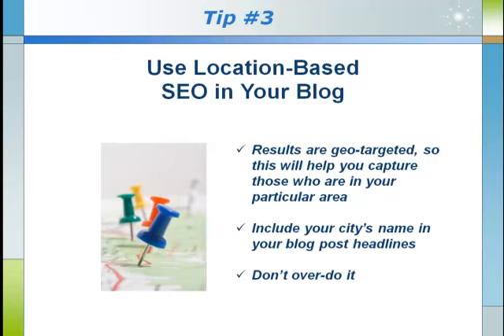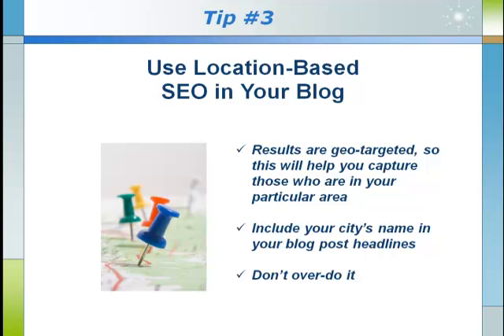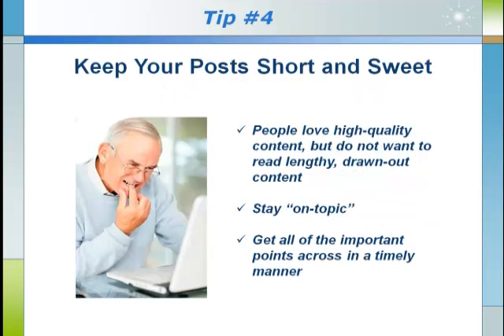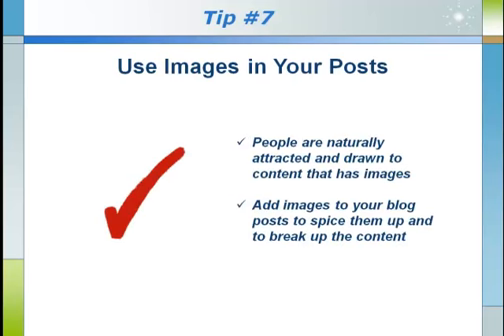Business Blog Writing and Posting Tips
How To Write Blog Posts

With the Internet spreading like wildfire and reaching every part of our daily life, more and more traffic is directed to websites in search for information.
Imagine a website without any text and completely overloaded with pictures. Well Blogs serve as an unstoppable entity in today's scenario for online promotion and branding. They are the latest selling mantra for websites. Many businesses, manufacturers and wholesalers use blogs to promote their products, services.

Social interest groups also use blogs for airing their opinion on important issues.

Writing catchy blogs is an art as much as developing a website.

So how do you Make Your Blog Popular?

Now that I've explained the benefits of blogs, the important question is how to make your blog popular and attract wild floods of traffic to your blog. Listed below are some valuable tips that will enable you to become a successful blogger and attract increased traffic to your blog.

1. Write what your target audience wants

One thing you have to understand is this, that writing articles for a newspaper or magazine is completely different from writing for the Internet.

A blogger should keep this mind and strictly adhere to the principles of online copywriting to make your headlines and copy appeal to the to the people viewing it.

Unlike writing for print media, writing for blogs is very different because web traffic is very impatient and any thing less appealing is not likely to generate any interest by the people viewing it. Blog posts that captivate reader's mind and that are understandable, share good ranking from search engine optimizers as well as from the readers.

Make sure that your posts stick to one topic and the topic should be burning and topical.

Remember to write at least one post a day to make the visitors keep coming back to your blog for more.

2. Search Engine Optimization

Make sure your blog posts are keyword rich.

Write blogs around the in-demand keywords for your subject. This enhances the visibility of your blogs on the search engines, thereby increasing your success rate.

Also adhere to following norms:

*Your blog URL must contain the primary keyword to increase your search engine ranking.
*Primary keywords that you use in the URL should also be included in the title of your post.
*The body of your post should have sufficient secondary keywords.
*The anchor text of links in the body of text should also contain keywords.

3. Make use of The Blog Services

By doing so, you prompt the visitors to visit your blogs on a regular basis.

Pinging the blog services gives you a practical option make your readers aware of the fact that you've updated your blog so they can come and check out the updates and latest information.

4. Advertise Your Blog

Make your posts known to potential visitors.

You can achieve this by:

*Creating a buzzword for your blog or its topic
*Introduce some complimentary gifts/stickers along with your blog's URL and tag line.
*Write a newsworthy press release as an addendum to your blog topic.

Thus, by following the above tips you would be able to drive floods of traffic to your blogs.

The more readers you have viewing your blogs the more traffic you will generate for your website and profits.